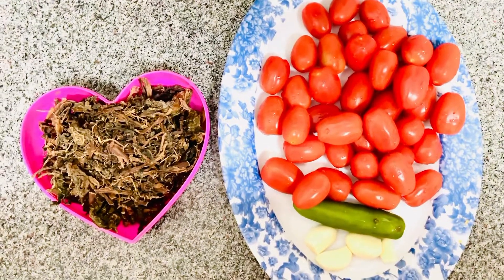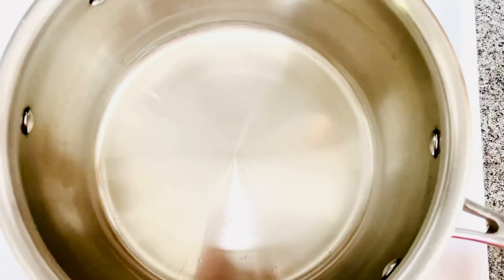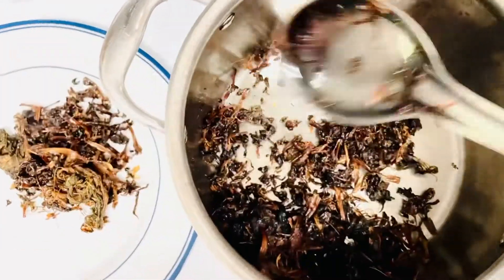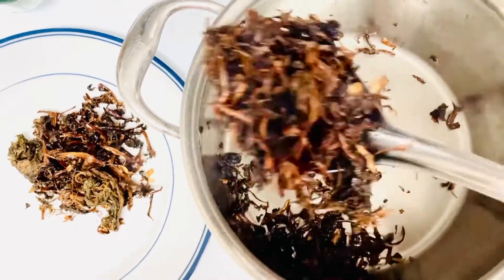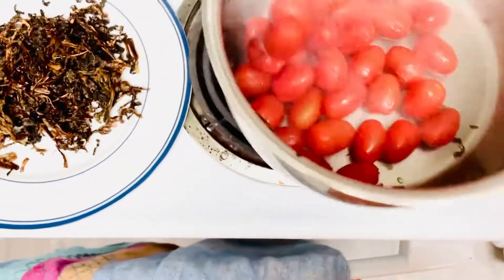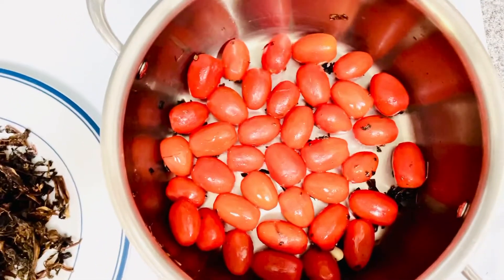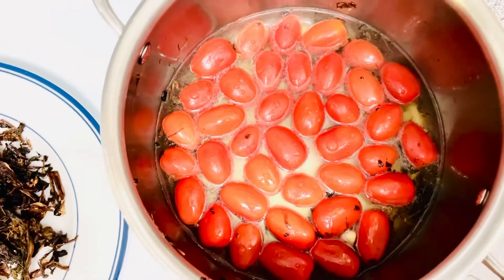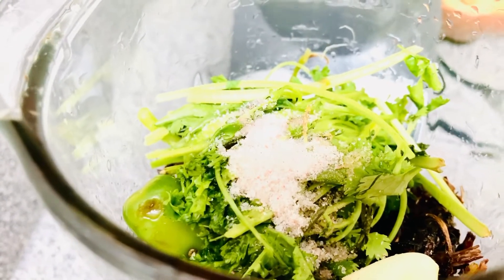Gundruk ko Achar | Nepali Food Recipes | Traditional Nepali Pickle | Spicy Sadeko Gundruk ko Achar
Gundruk ko achar is one of my favorite pickles.